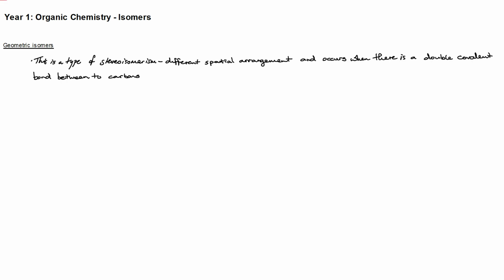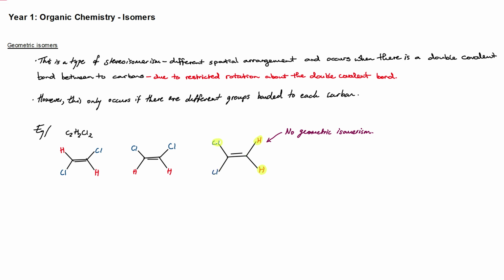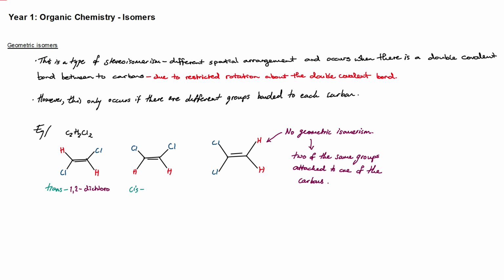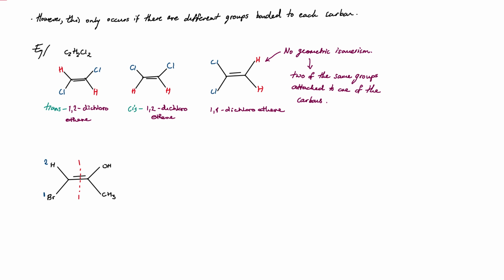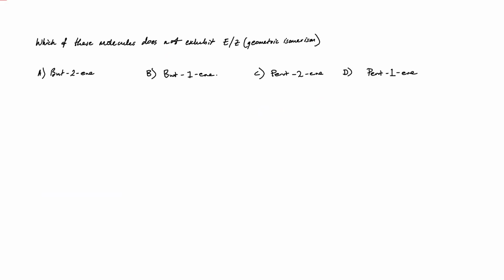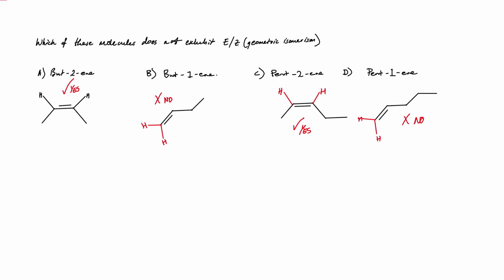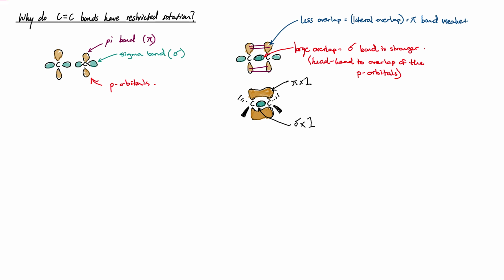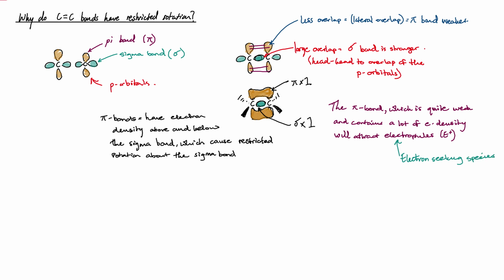Year 1 Organic Chemistry - Geometric isomerism 1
*** About Us ***